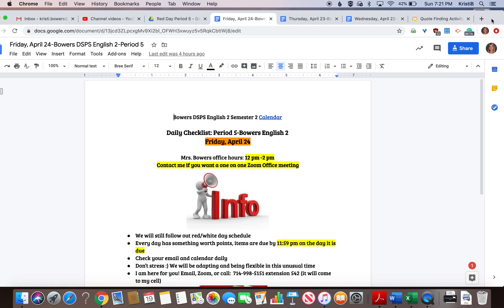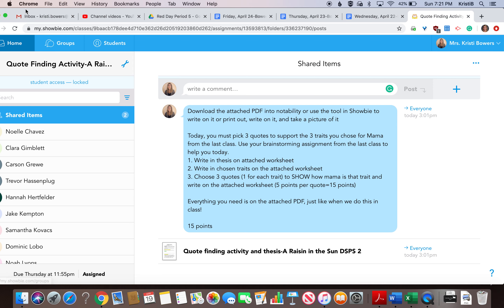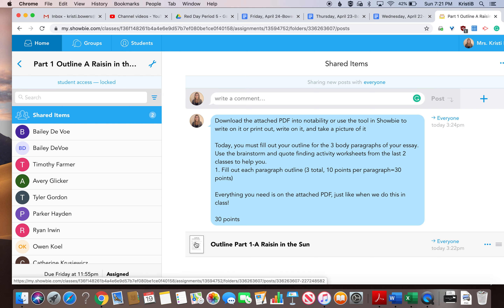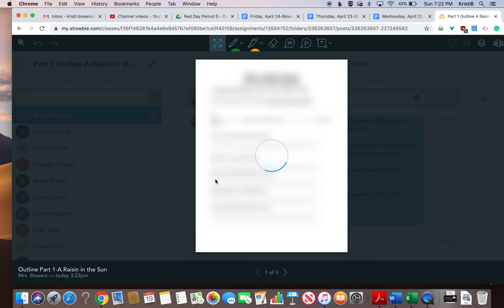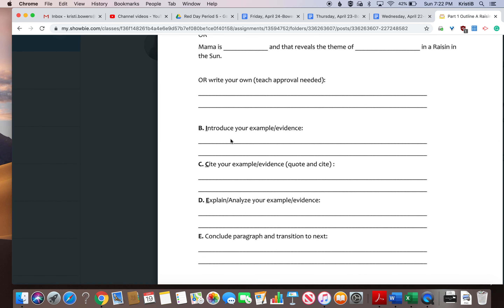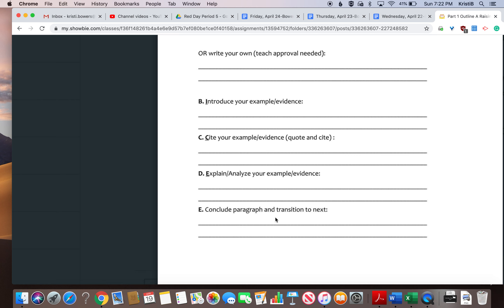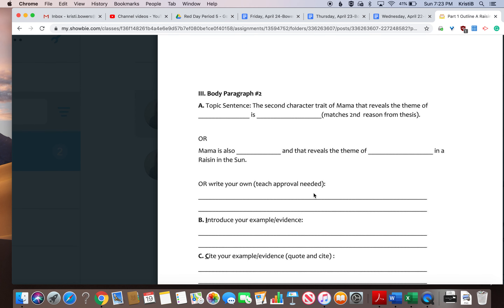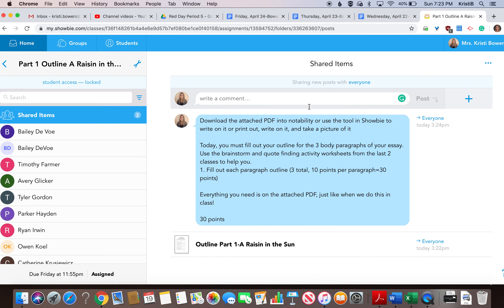Friday, April 24 Period 5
Directions for DSPS English 2